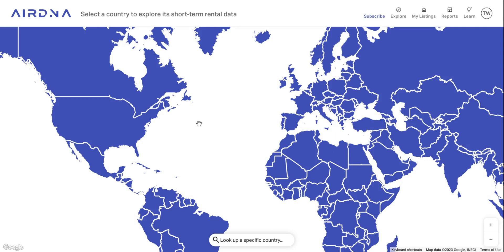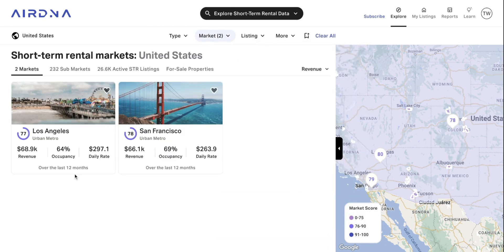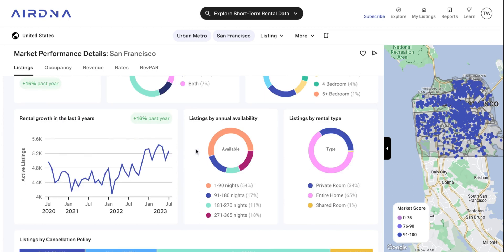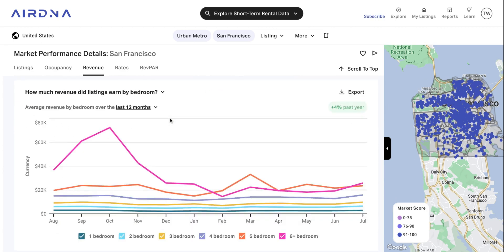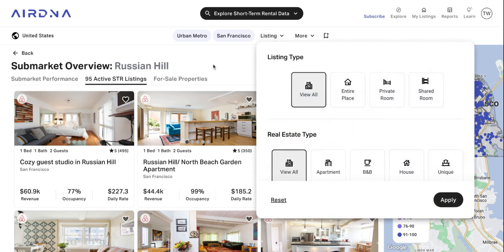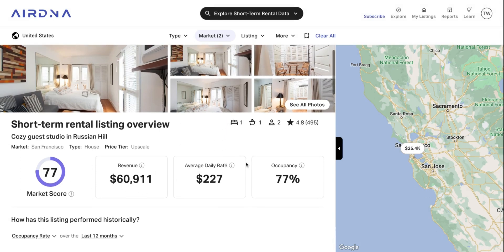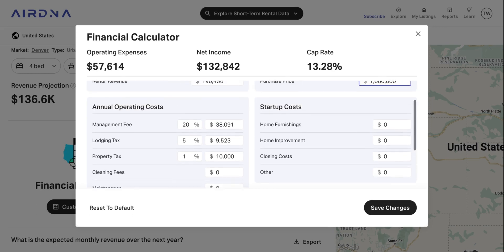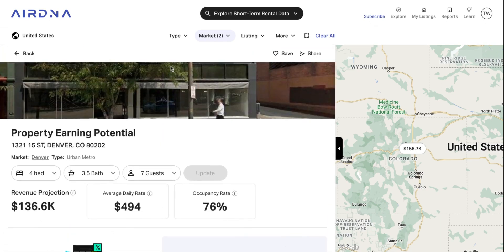AirDNA Short-term rental investment tools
AirDNA revamped its short-term rental data app to bring users even more great STR investment and hosting tools and insights! Here’s a peek at the updated investment tools to help you find the perfect vacation rental investment market and property.

Learn about:
- Market Score to quickly understand if a specific market is a great, good, okay, or bad investment.
- Searching by market type to easily find the best coastal, mountain/lake, urban/metro, mid-sized city, suburban, or small city/rural markets … even if you’ve never heard of them before!
- Diving deep into metrics and insights for specific markets and submarkets (aka neighborhoods).
- Answering your most important STR questions.
- Exploring live Airbnb and Vrbo listings to see how they actually perform.
- Using filters to refine your research.
- Predicting the annual STR revenue of any address in the world.